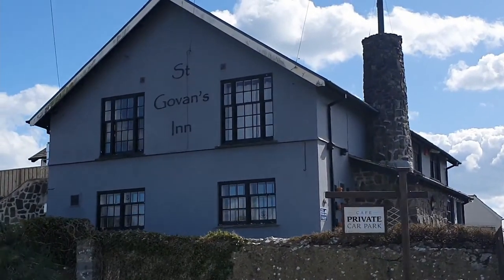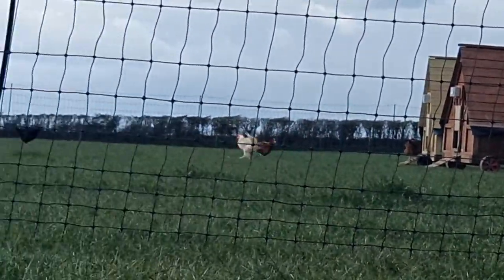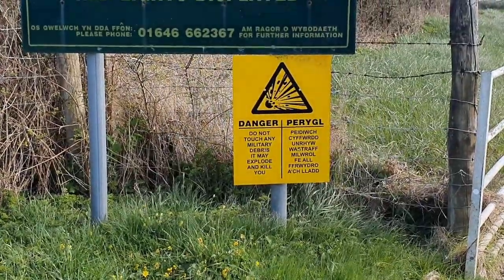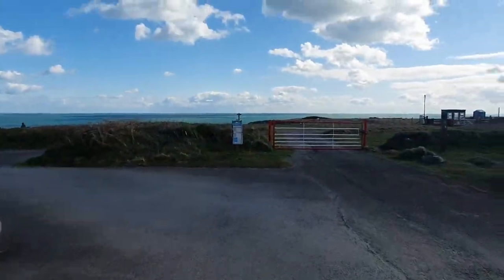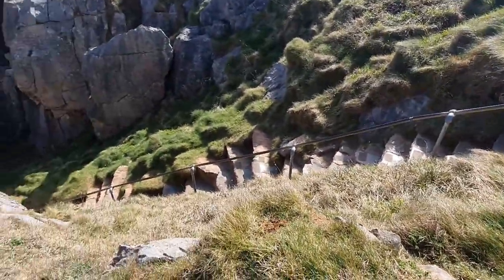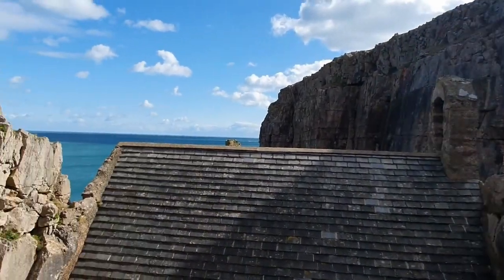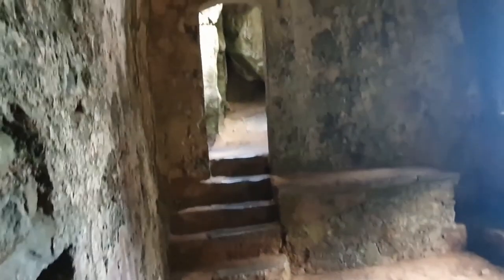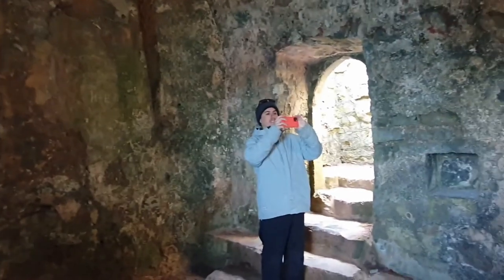St Govan's Head's Hidden Chapel | 8 things to know before you go | Things to do in Pembrokeshire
The little chapel at the bottom of St Govan’s Head is the stuff of legend - a tiny hermit’s cell built right into the rock by the water’s edge. So many legends and myths surround this 13th century hidden chapel!
If you're looking for fun things to do in Pembrokeshire I can recommend this for sure!

00:00:48 - First thing to do
00:01:16 - Second thing to do
00:02:03 - Third thing to do
00:02:23 - Fourth thing to do
00:02:24 - Fifth thing to do
00:03:28 - Sixth thing to do
00:04:33 - Seventh thing to do
00:05:50 - Last thing to do!

and remember life is an adventure!